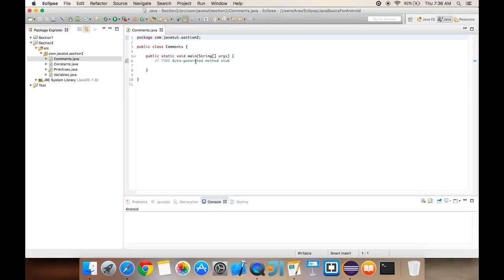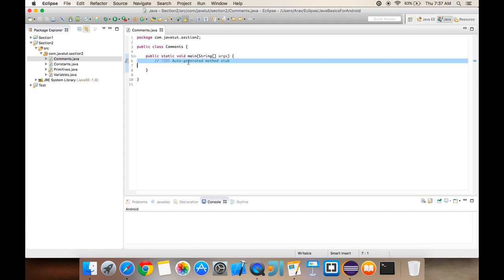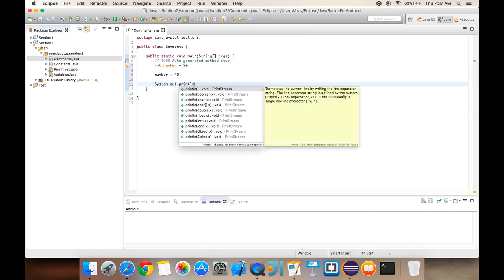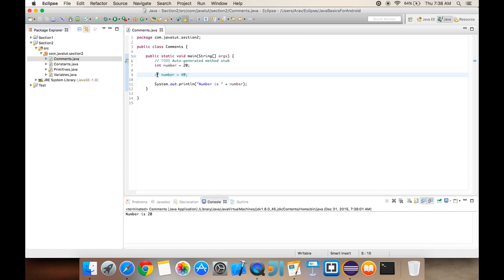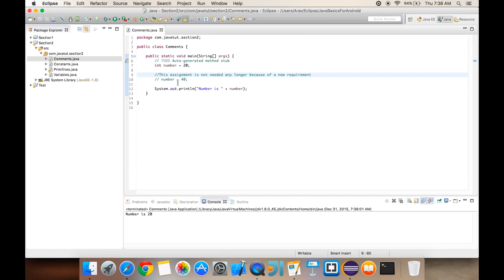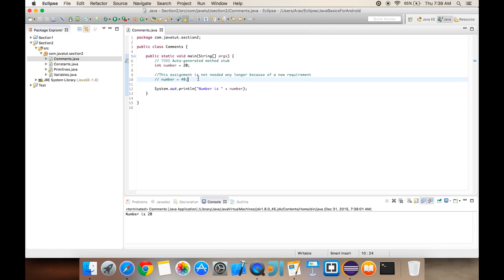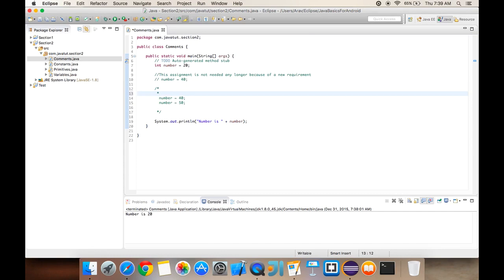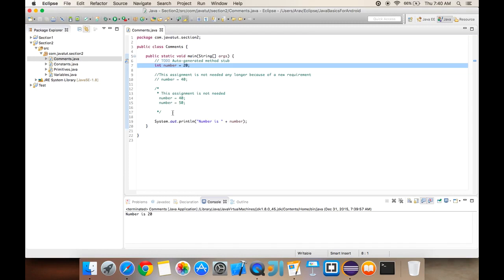Complete Java tutorial :- 6 Comments